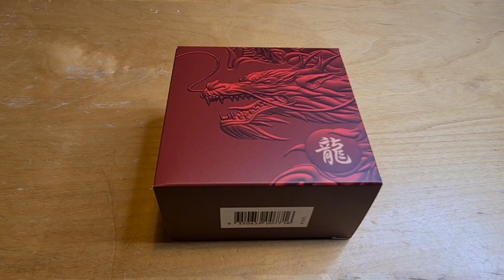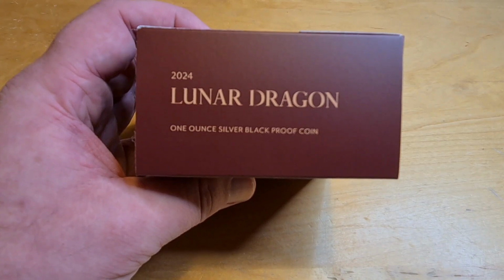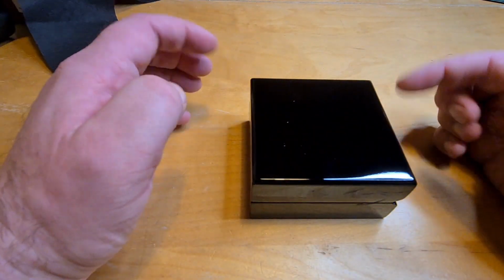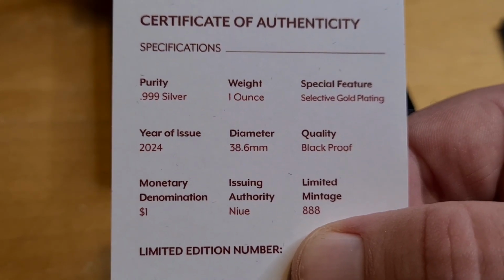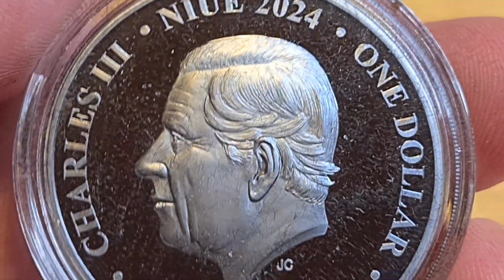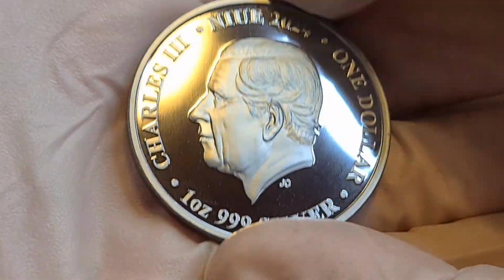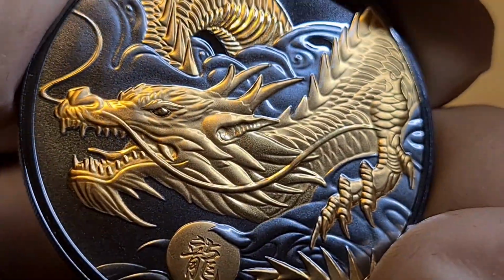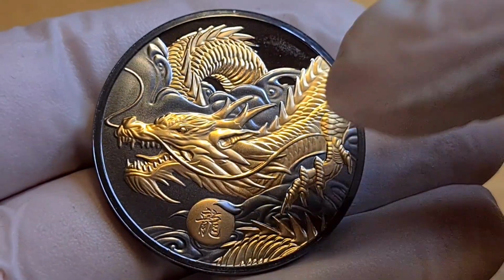2024 Lunar Dragon Black Proof 1oz Coin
♤ACE♤
Joe Durbin  &  COL 1 & Reg labbe  & Merv Sherrard & Denis Burns,